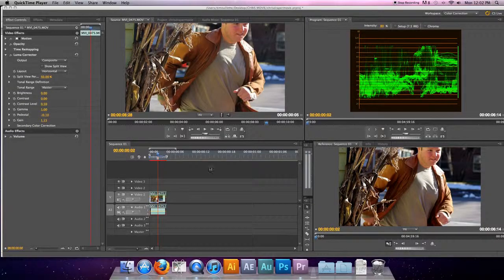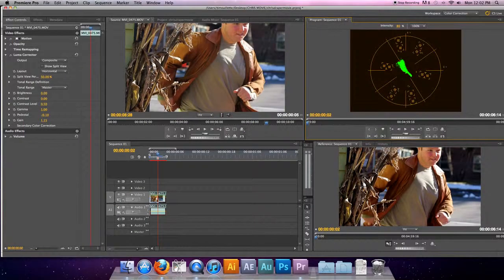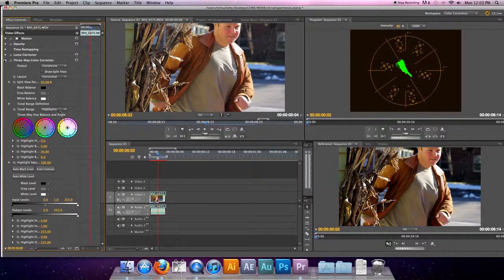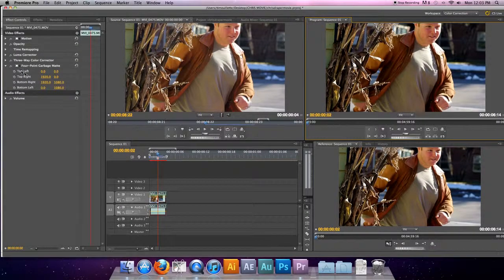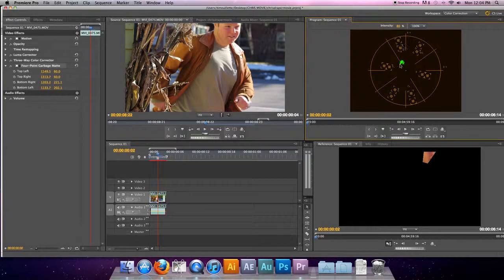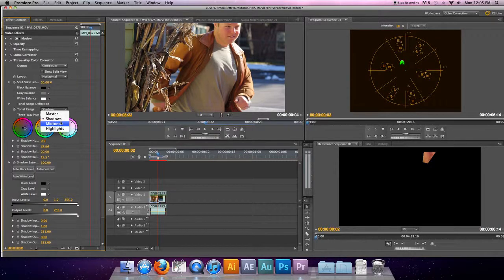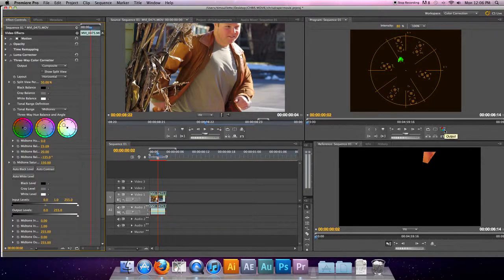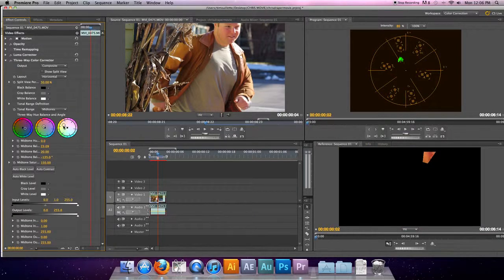2 of 3 Three Way Color Corrector, Premiere cs 5.5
A tutorial isolating skin tones on Premiere 5.5